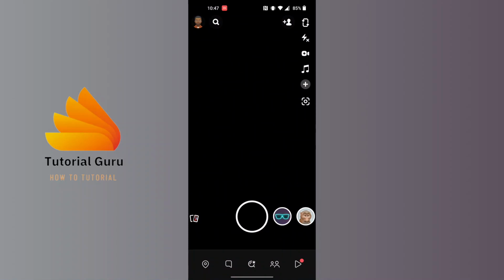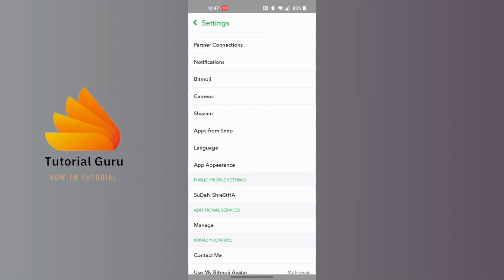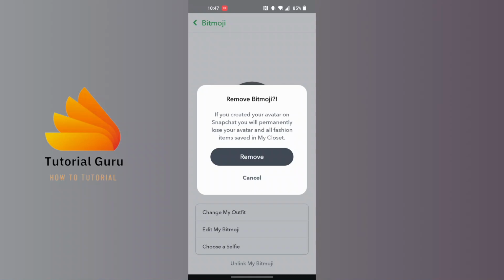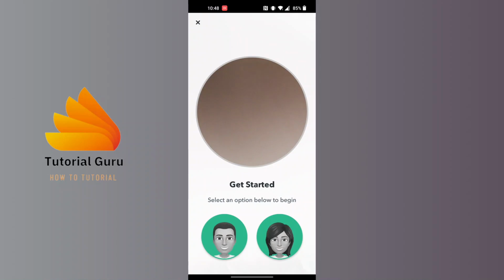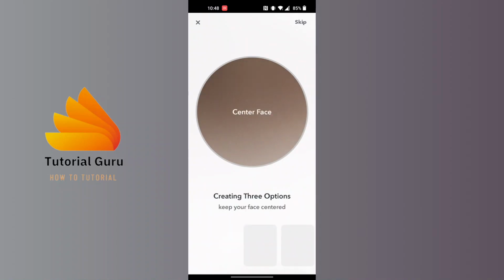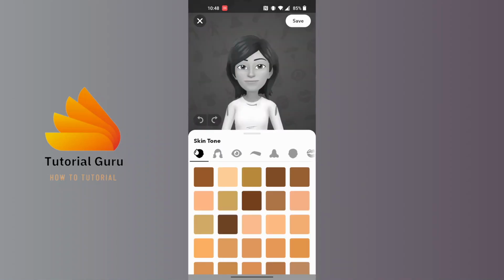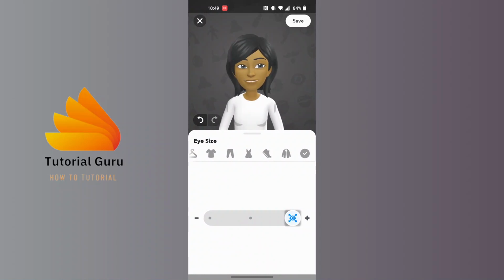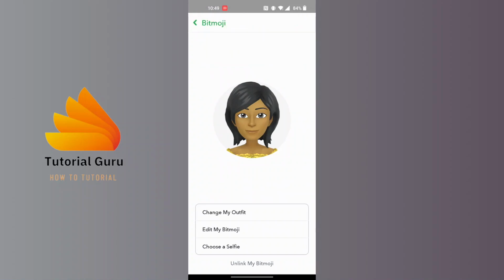How to Change Gender on Snapchat?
How to Change Gender on Snapchat? | TutorialGuru

Description: Welcome to TutorialGuru, your trusted source for simplified tech tutorials! Changing your gender on Snapchat allows you to update your profile information to better reflect your identity. In this tutorial, we'll guide you through the steps to change your gender on Snapchat, ensuring that your profile is accurate and personalized.